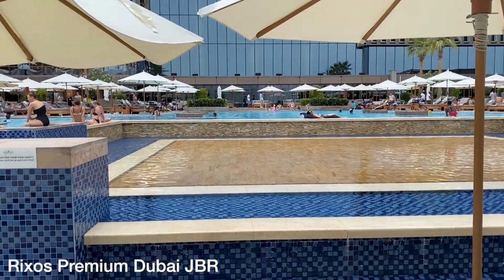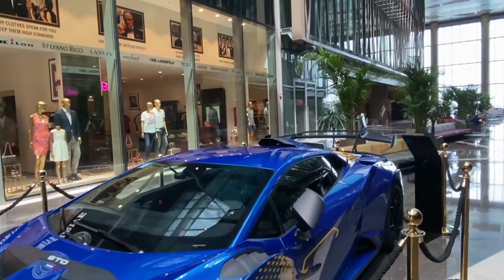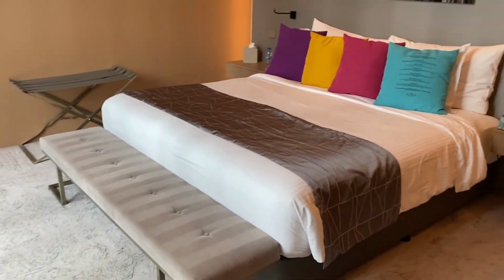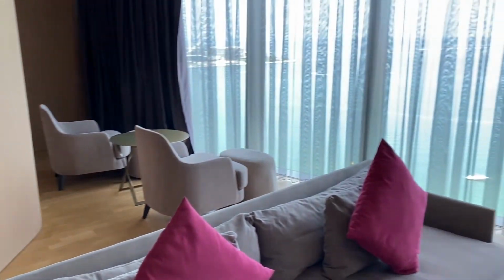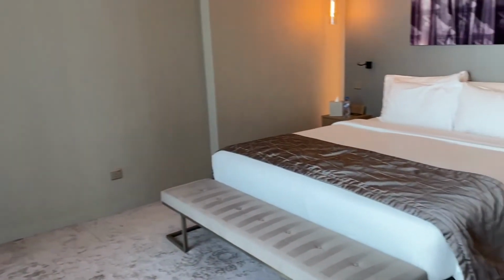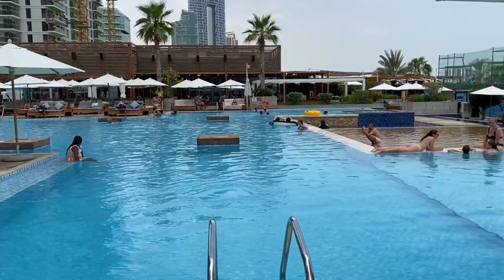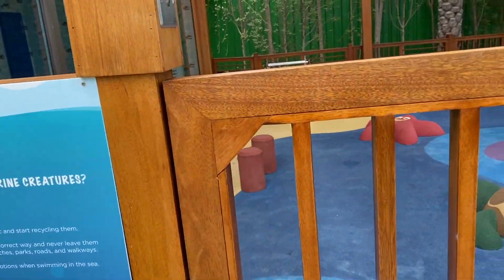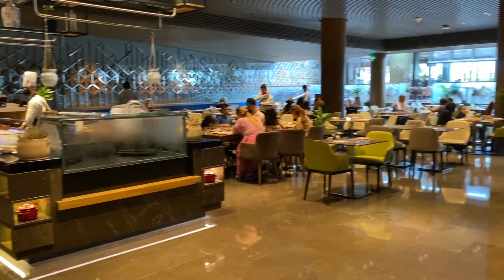Rixos Premium Dubai JBR - modern stylish luxury 5-star hotel with private beach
Hotel review and room tour of Rixos Premium Dubai JBR - modern luxury 5-star hotel in JBR area with private beach

Check ROOM PRICES here (click VIEW DEAL for the best price)

00:00  - Lobby & Surroundings
1:23 – Junior Suite
2:17 – Two Bedroom Premium Suite
4:06 – Swimming Pool & Beach
5:10 – Kid’s Club
5:28 – Gym
5:40 – Main Restaurant